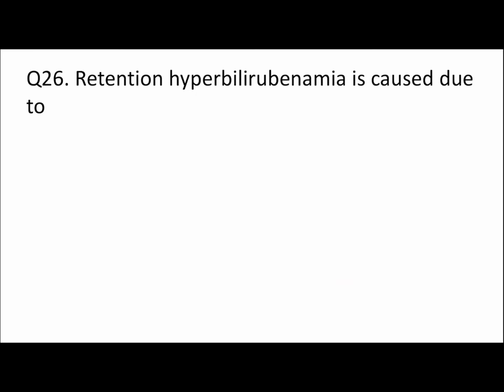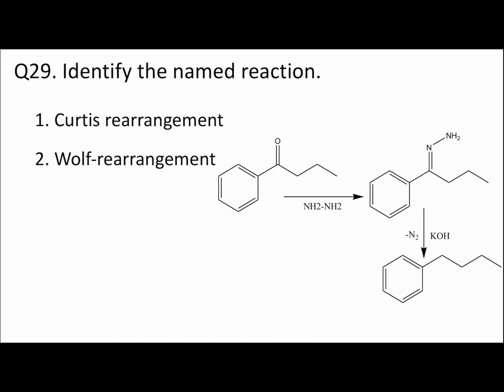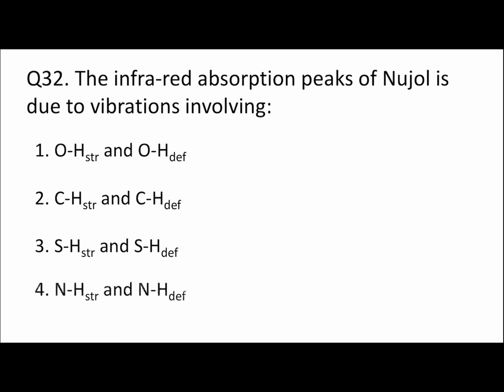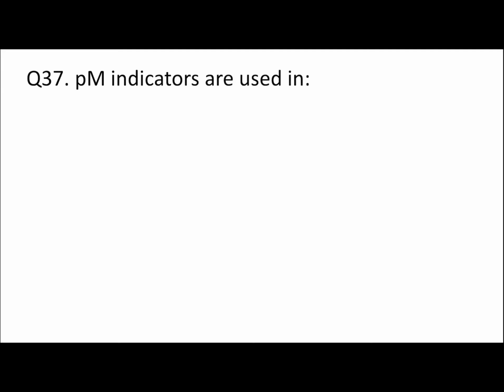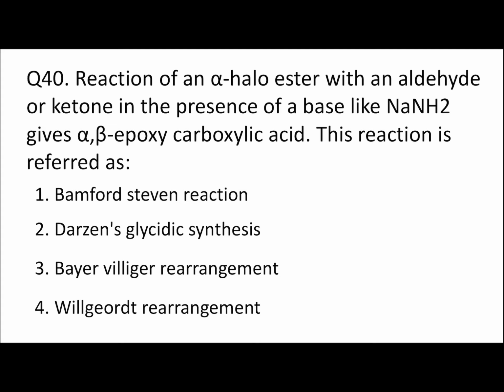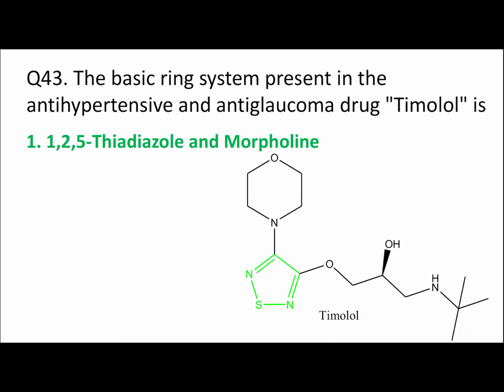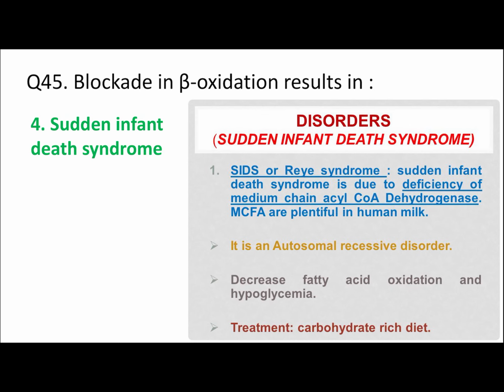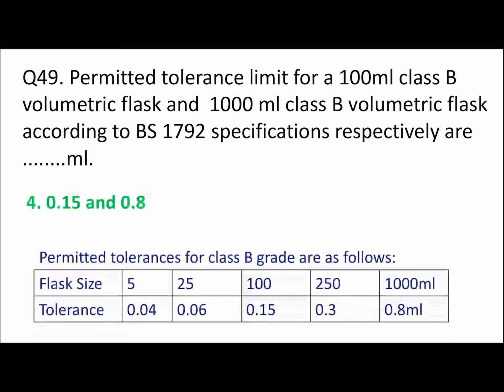GPAT mcqs 2019 (26-50) answers with description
This section of video contains GPAT 2019 mcqs from questions 26-50.

In our last video we had discussed GPAT mcqs 2019 from question 1 to 25.